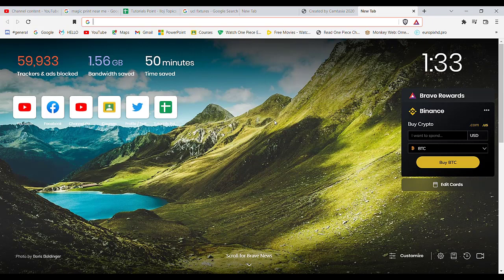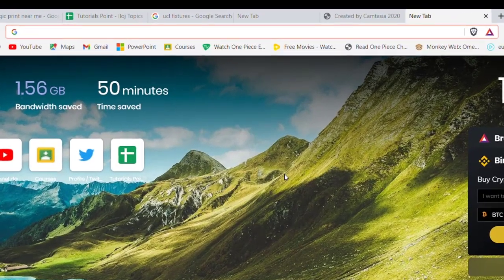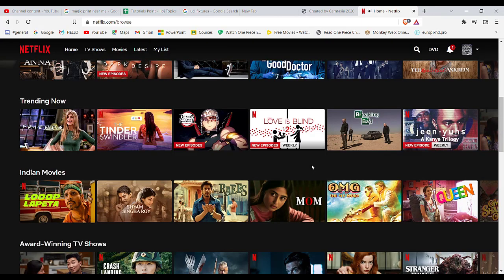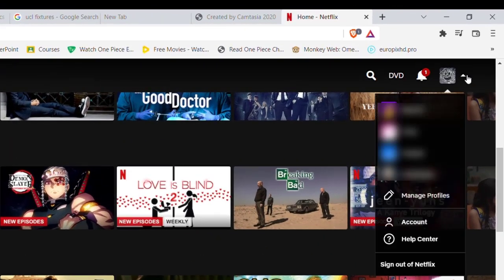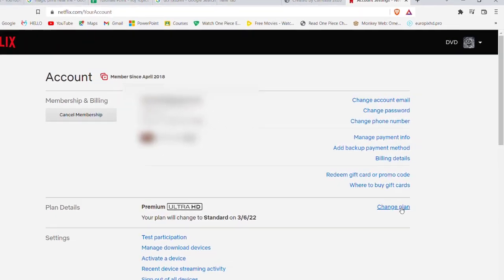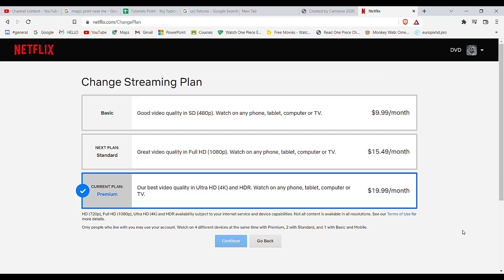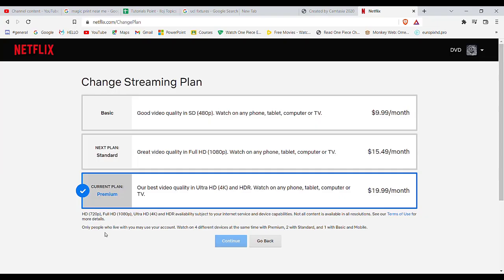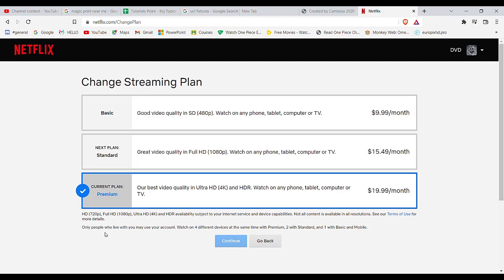How to Change Subscription Plan on Netflix Account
In this video I will guide you in step by step process on how to change your plan on Netflix

Netflix is a multimillion-dollar movies/series streaming company that allows its users to watch their favorite movies and series easily.

STEPS REGARDING :
1. Make sure that you are connected to the internet.
2. Open up a web browser and type in "
3. Click on the profile option on the top right corner of your screen.
4. Click on the "account" option.
5. Click on change plan.
6. Choose the required plan and click on continue.

How do I change my plan on Netflix?
How do I Change My Netflix subscription on my iPhone?
How do I Change my Netflix billing date?
How do I change my subscription plan on my account?